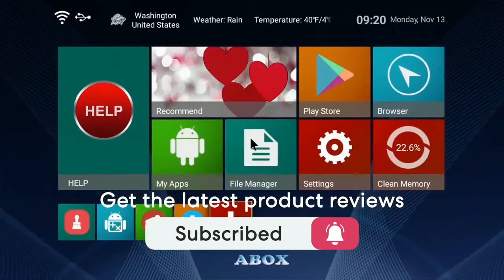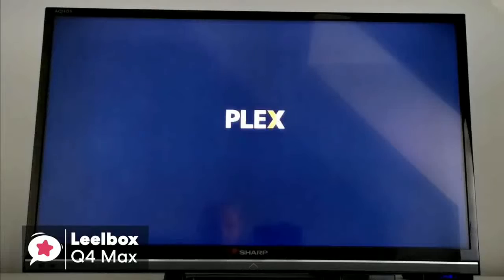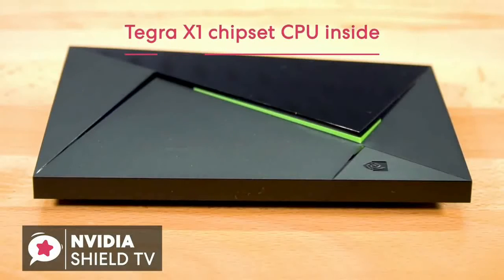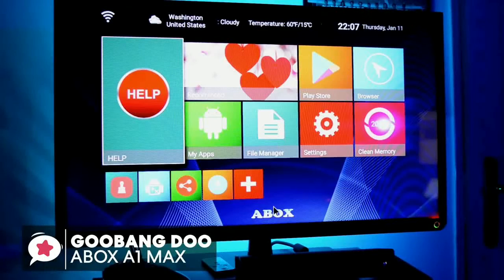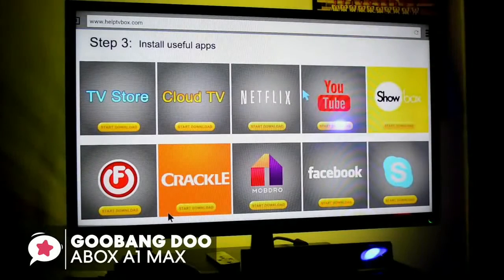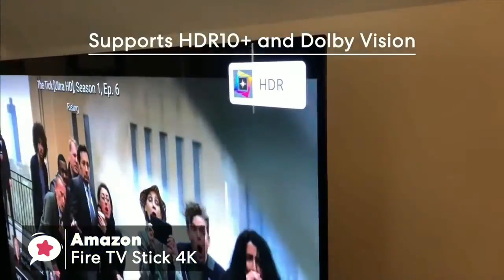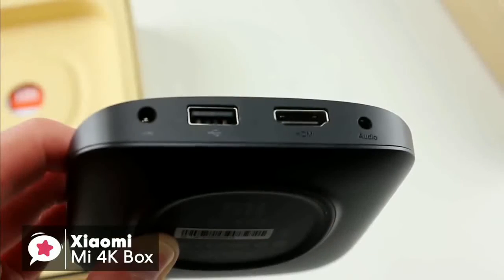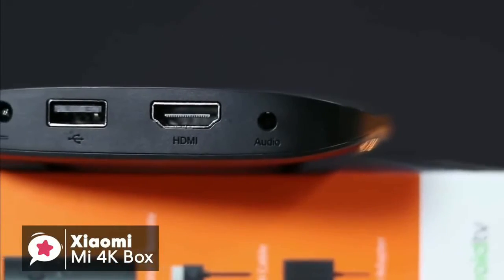Android tv box, Top 5, Must watch